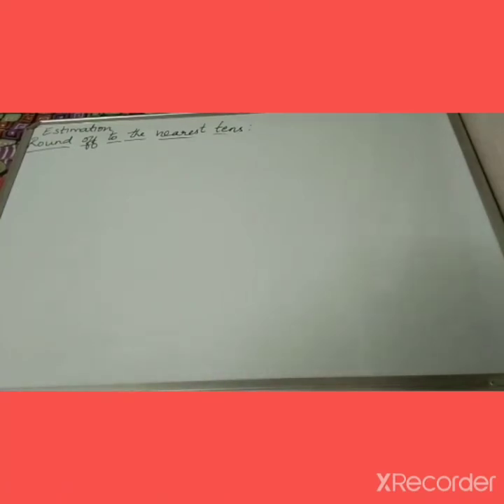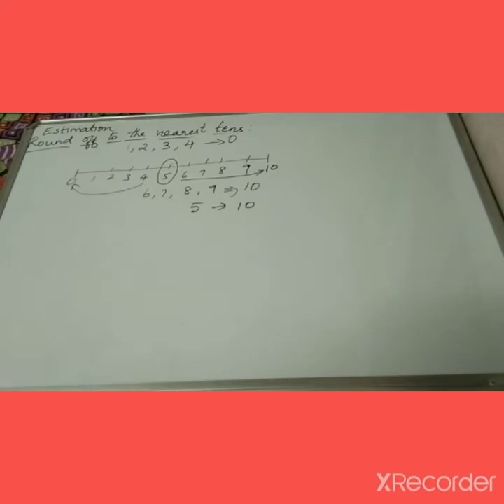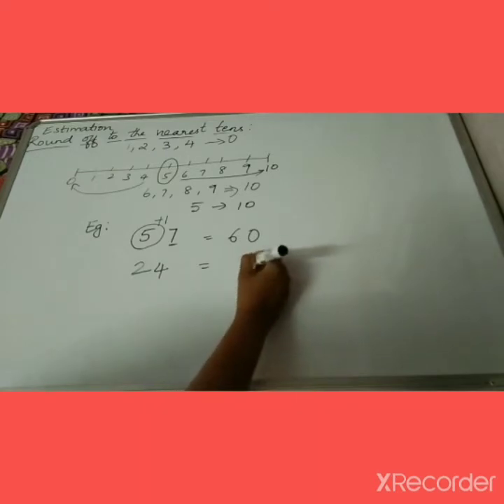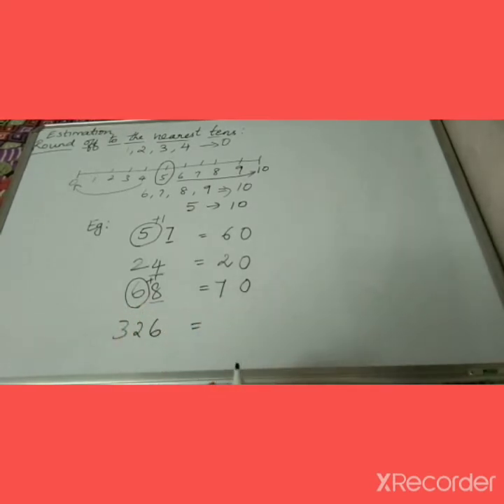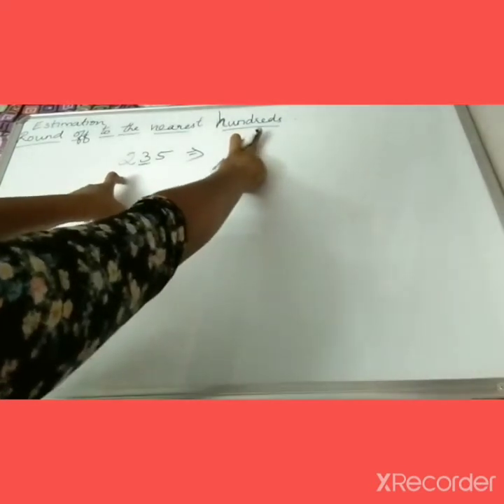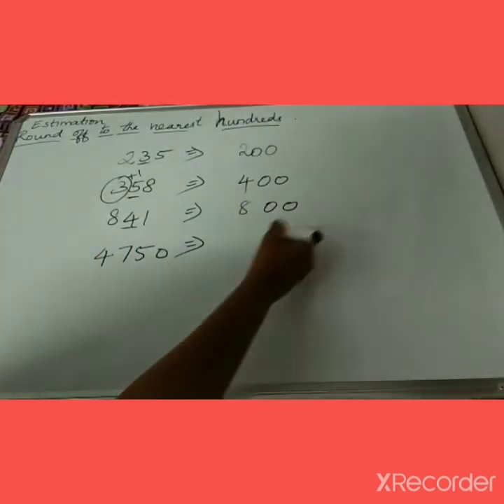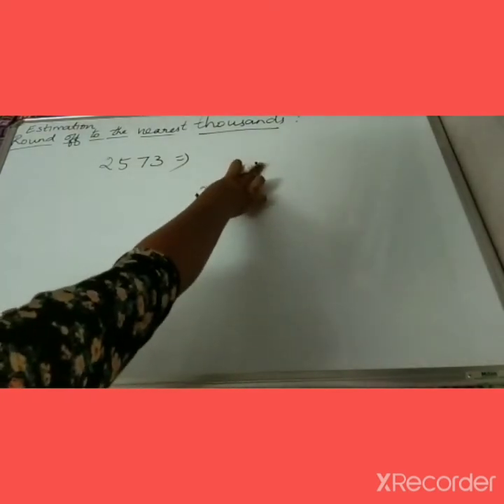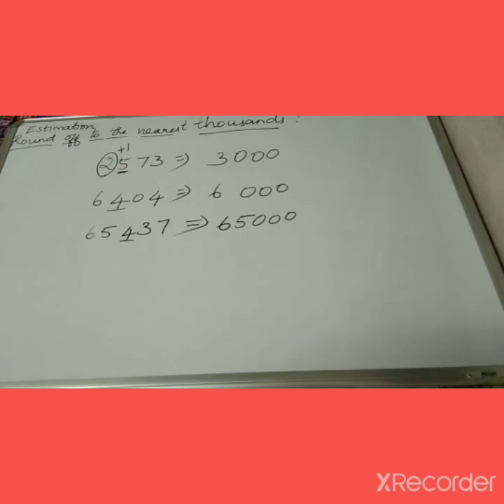Class 6 Mathematics module17